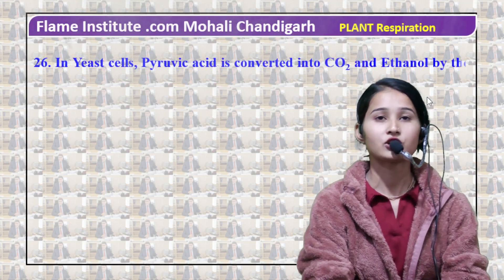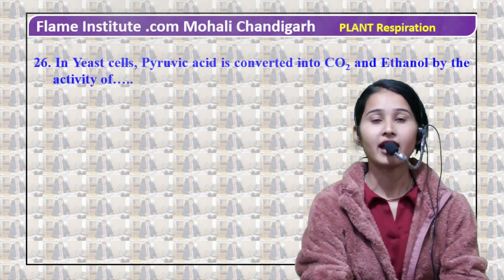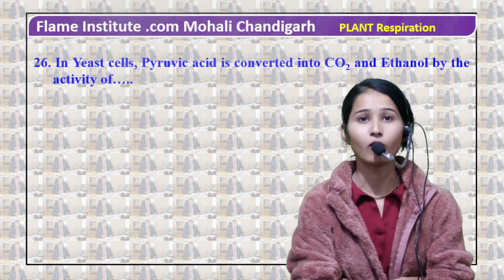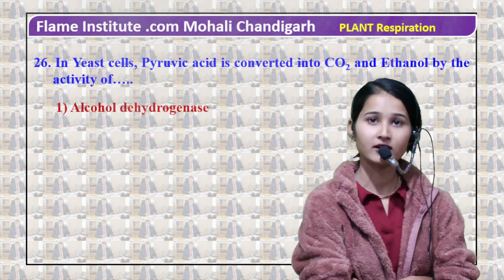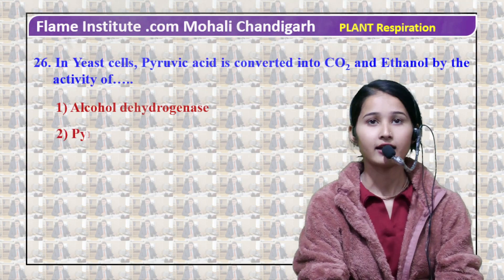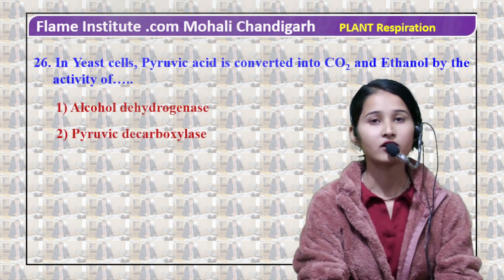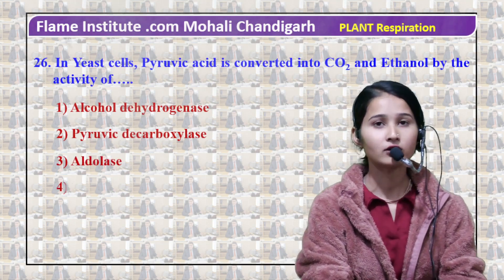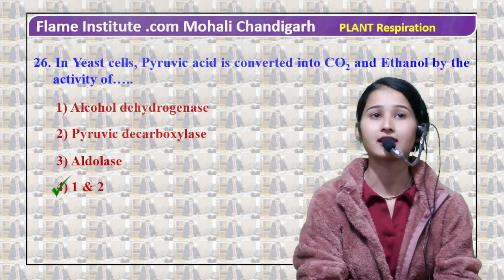In Yeast cells, Pyruvic acid is converted into CO2 and Ethanol by the activity of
In Yeast cells, Pyruvic acid is converted into CO2 and Ethanol by the activity of 1) Alcohol dehydrogenase
2) Pyruvic decarboxylase
3) Aldolase
4) 1 & 2